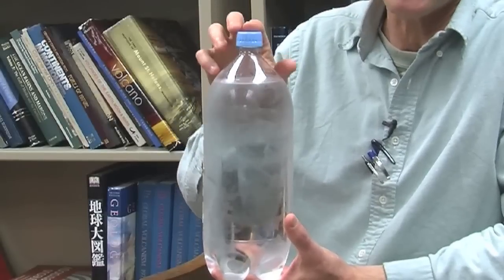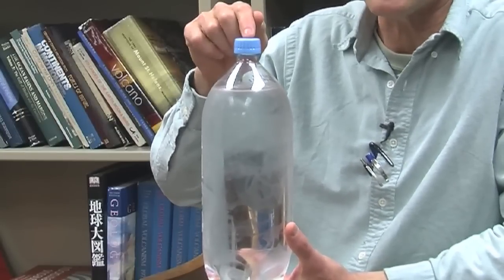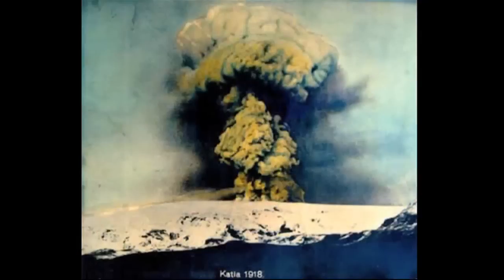Volcano Vision: Smithsonian Volcanologist Rick Wunderman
Dr. Rick Wunderman of the Global Volcanism Program at the Smithsonian's National Museum of Natural History talks about  volcanoes, how they erupt and shares his thoughts about the current volcanic activity in Iceland.